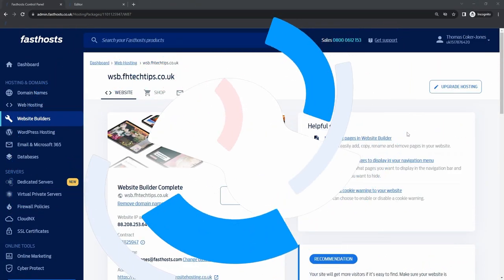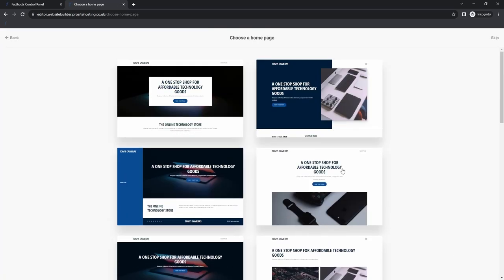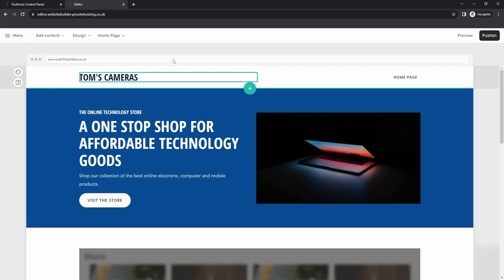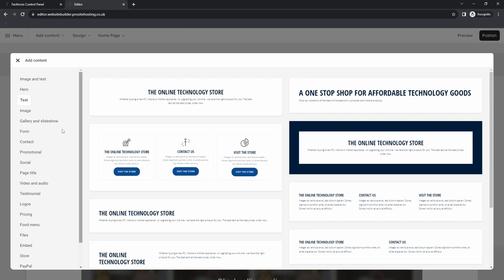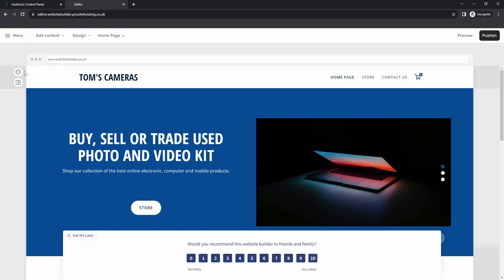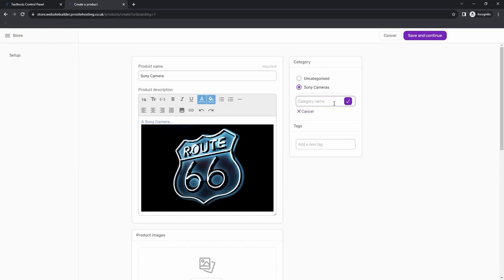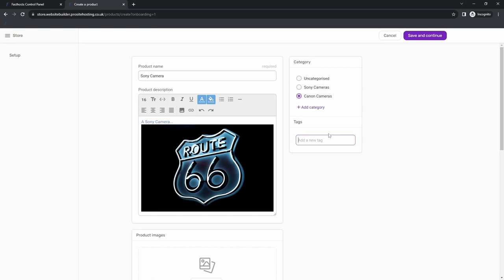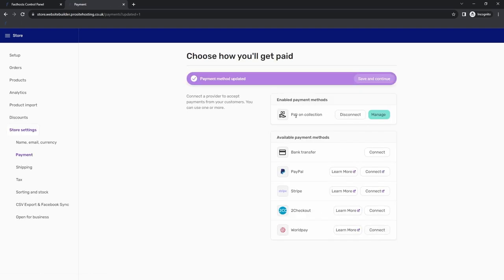How to Build a Website: Fasthosts Website Builder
Welcome to our step-by-step guide on creating your own website using the Fasthosts Website Builder! Whether you're a business owner, blogger, or aspiring entrepreneur, by following this video you will learn the steps needed to build your own website, and will end up with a template that you can edit to quickly get your website up and running.